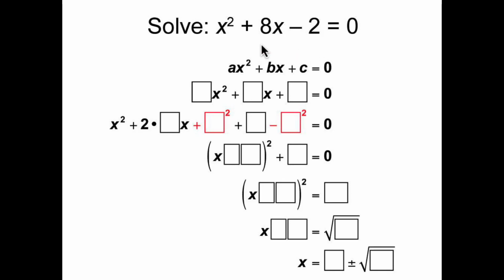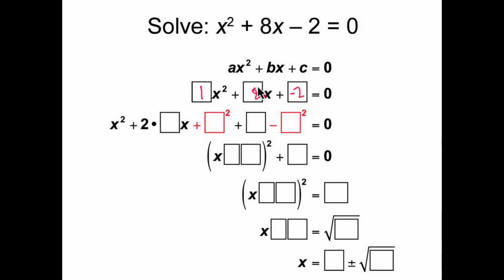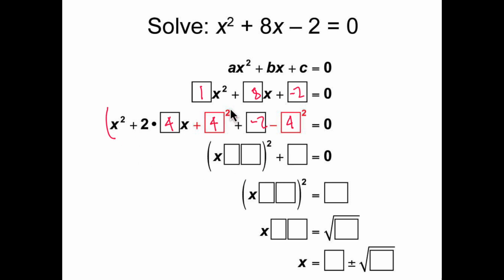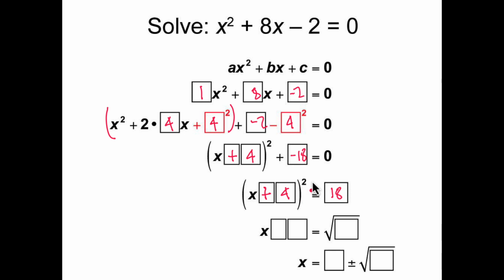Video Tutorial: Solving Quadratic Equations by Completing the Square: Example 2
This video provides a step-by-step tutorial on solving a quadratic equation using the technique of completing the square.

This video supports the Common Core Standard CCSS.MATH.CONTENT.HSA.SSE.B.3.B.